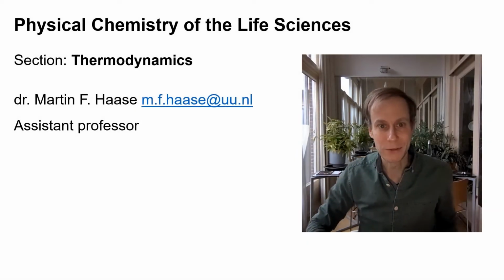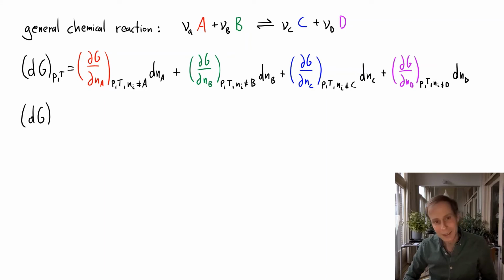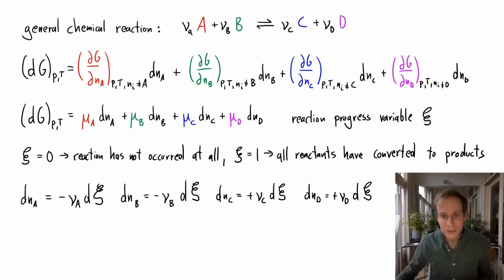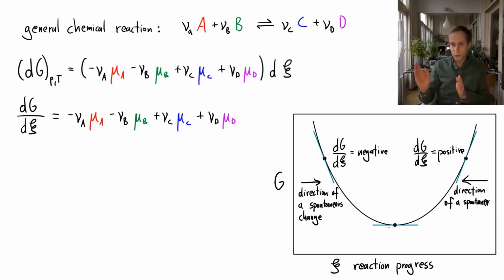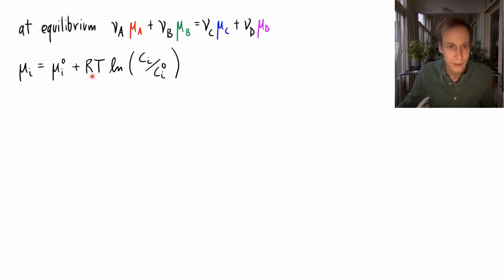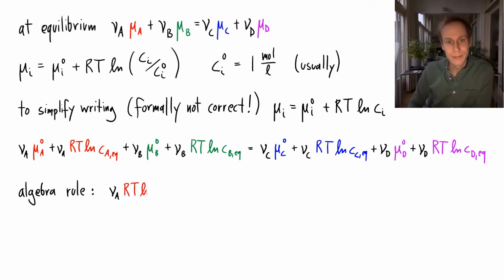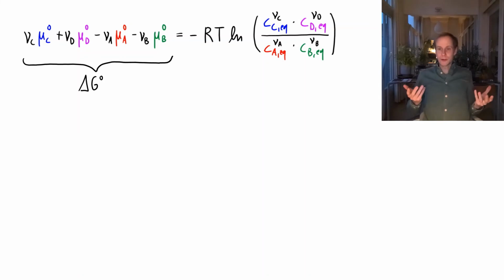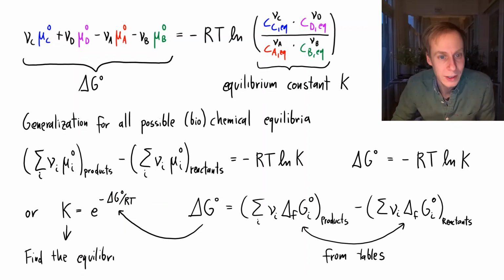Thermodynamics 5: Chemical Potential 3